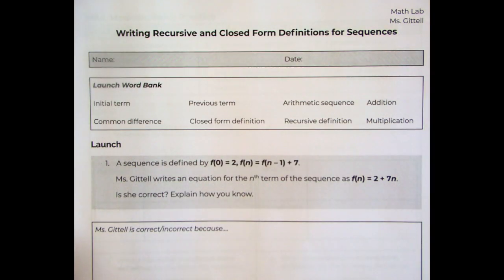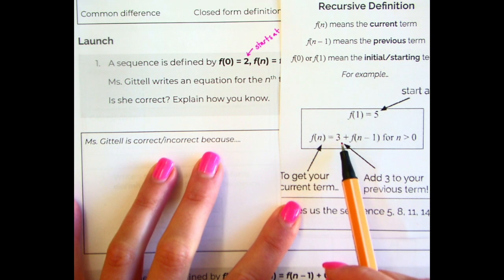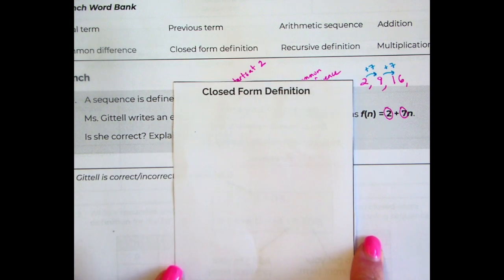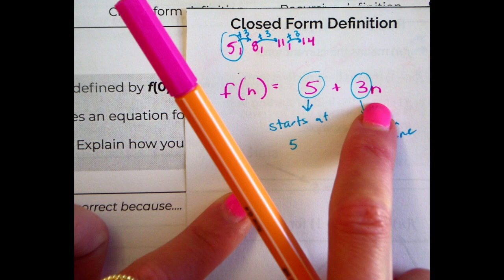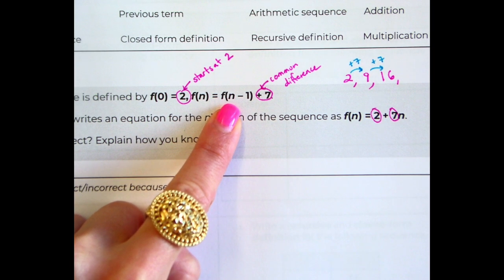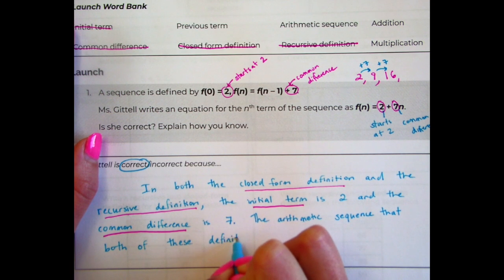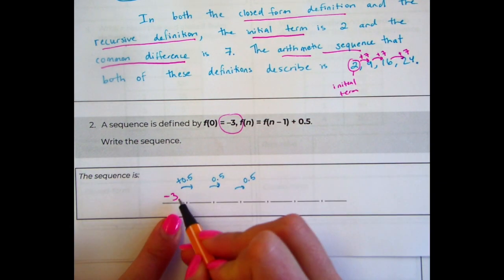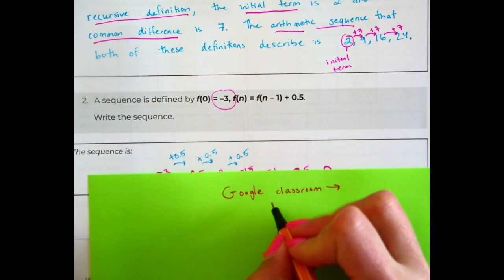Math Lab Launch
Launch